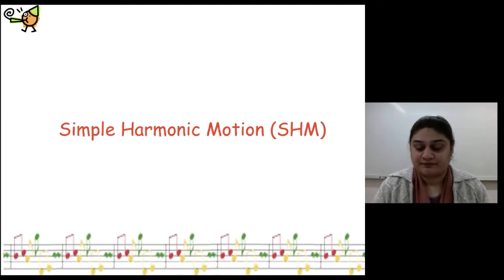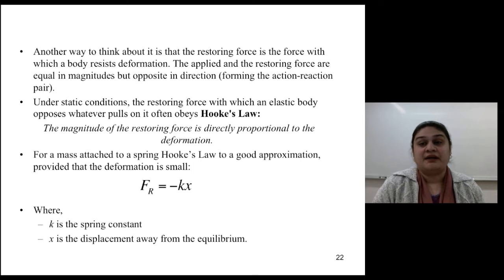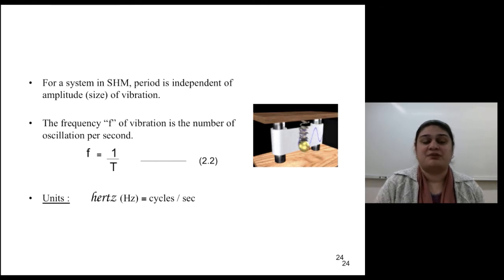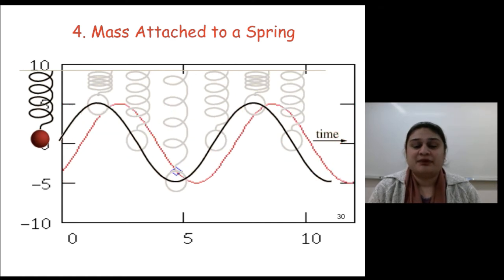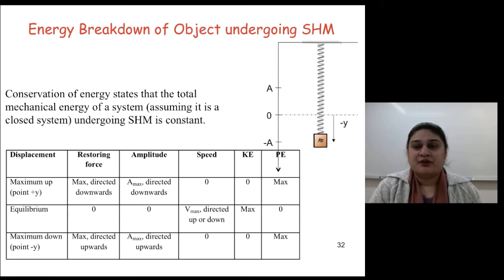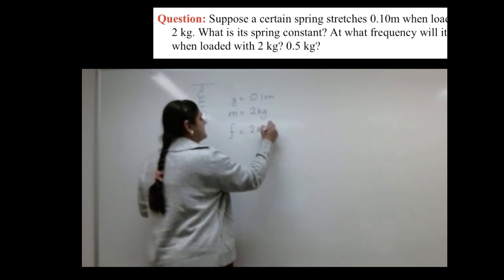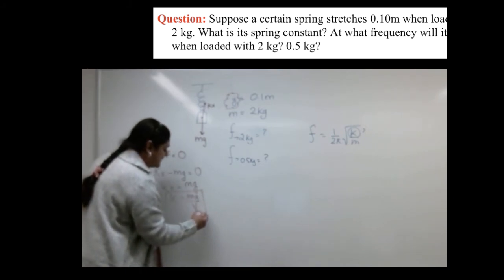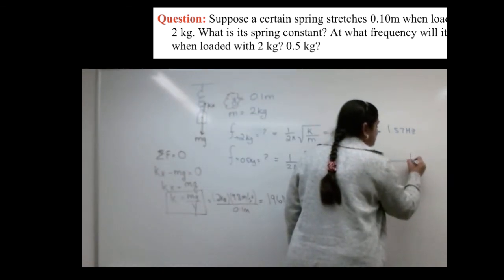Physics of Music - Chap 5.1. Simple harmonic motion